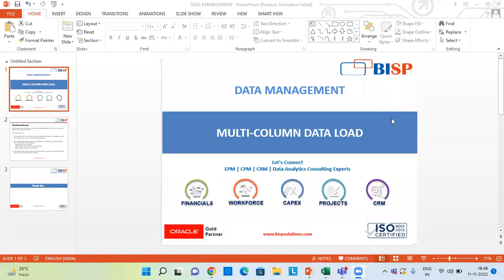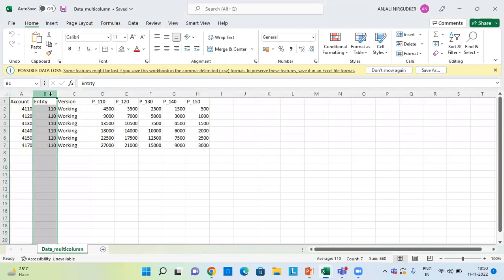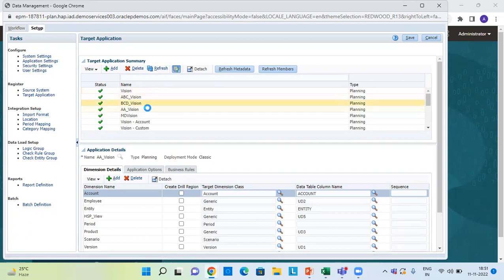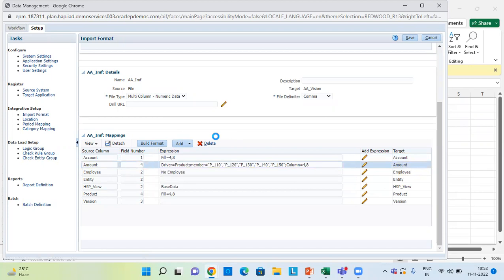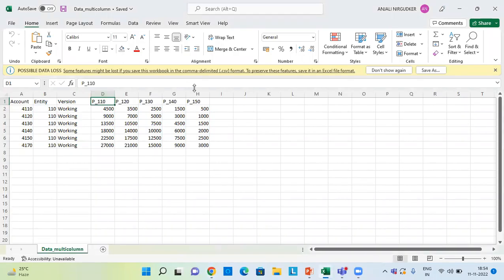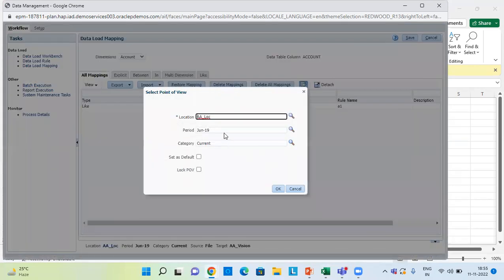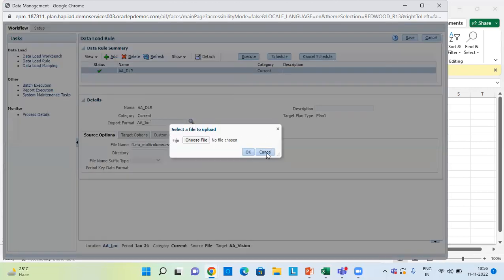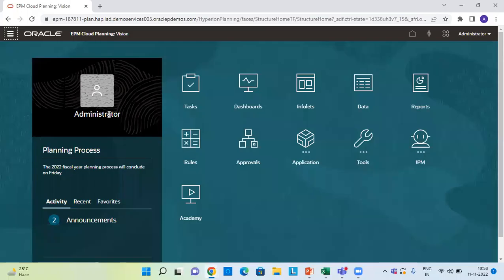Oracle Data Management Multi Column Data Load | Oracle Planning Data Loading Using Data Management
In this video tutorial, we have shown step-by-step processes of Oracle Data Management Multi Column Data Load
Learn Oracle Planning Data Loading Using Data Management.